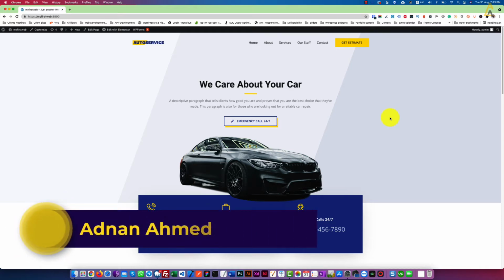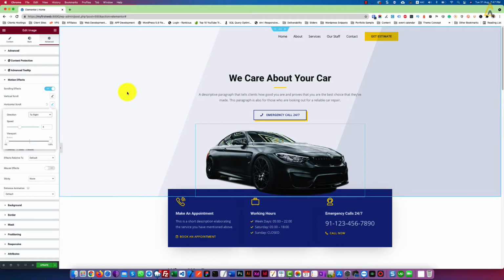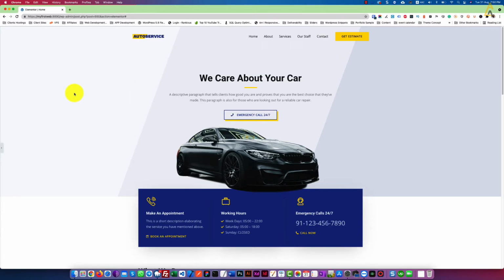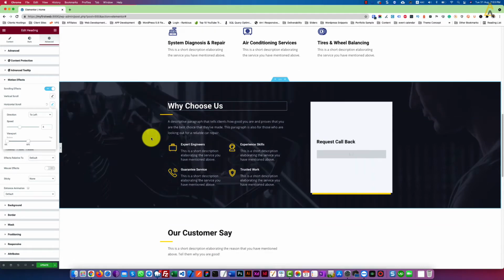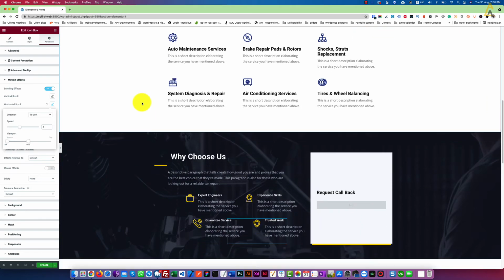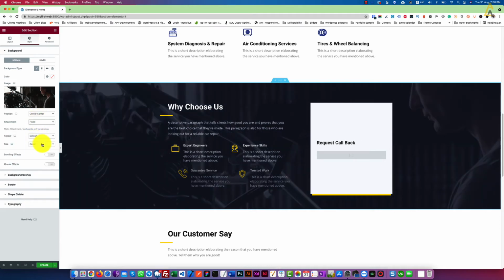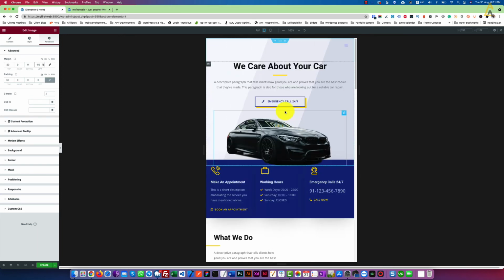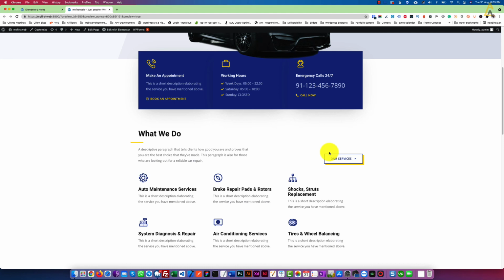How to add Parallax Scrolling Effect in WordPress using Elementor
In this video, we are going to see "How to add Parallax Scrolling Effect in WordPress".

To add a parallax scrolling effect, I am using Elementor Pro as this is not available in the free version of Elementor. To download Elementor Pro, click on this

Table of Content:
00:00 Intro - How to add Parallax Scrolling Effect in WordPress using Elementor
01:28 Add Motion effect to Image
05:37 Add Motion effect to Text
07:12 Add Motion effect to Sections
09:48 Add Parallax Scrolling to Background Image
11:37 Adding Motion effects on Tablet and Mobile Devices

✅  WordPress Themes & Plugins.

✅  Equipment used to record my videos.

► Canon EOS 700D + EF-S 18-55mm 3.5-5.6 is STM - International Version

► BOYA BY-M1 3.5mm Electret Condenser Microphone with 1/4" adapter for Smartphones iPhone DSLR Cameras PC

► SOMITA St-3520 Lightweight 56" Tripod

► Selfie Ring Light with Tripod Stand and Phone Holder